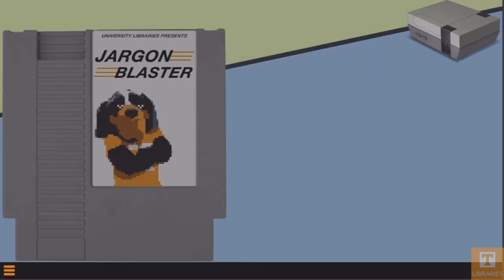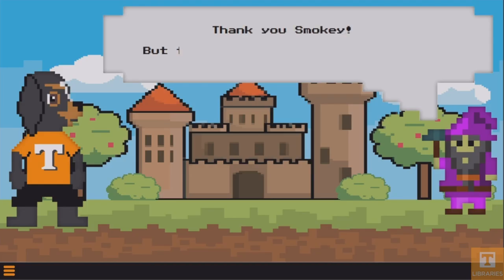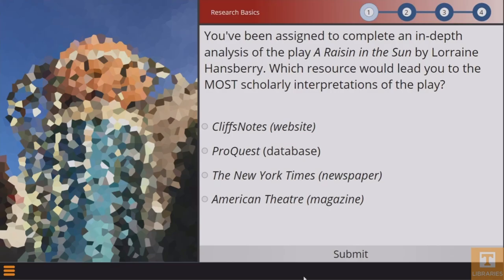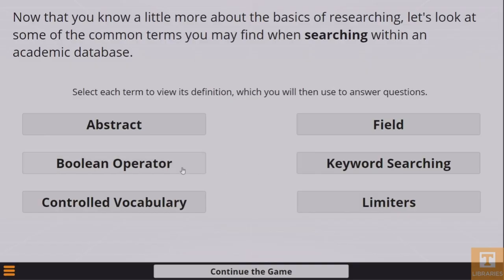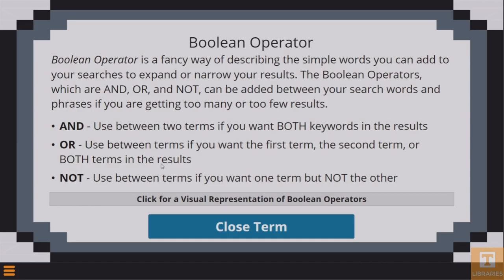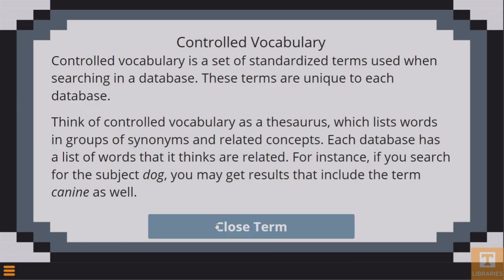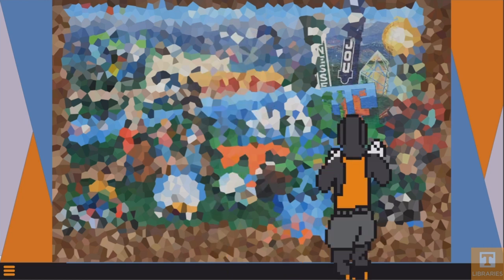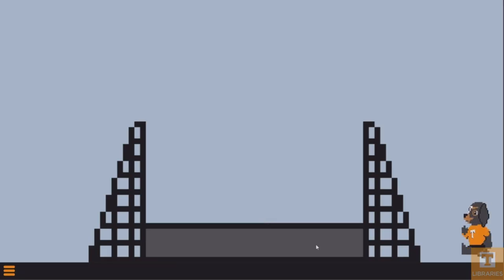UT Libraries' Jargon Blaster Game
Check out the hottest game of the year, made specifically for students by UT Libraries! Learn to decipher library jargon while playing through this lively tribute to classic 8-bit games. Jargon Blaster is available to play for free at tiny.utk.edu/jargon-blaster.